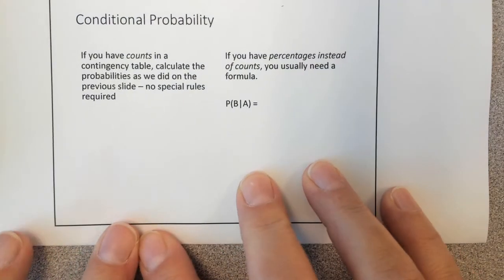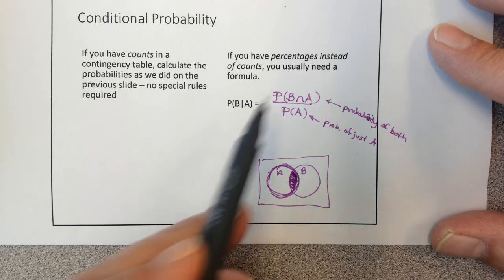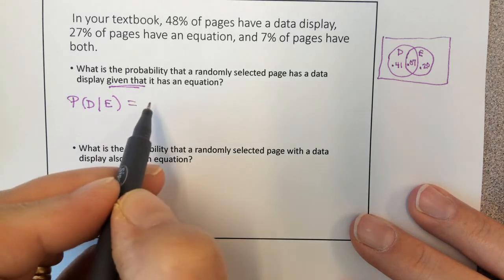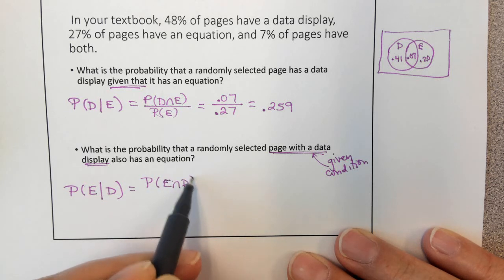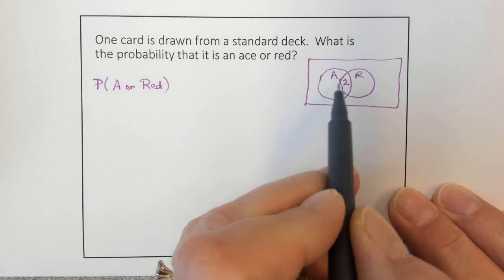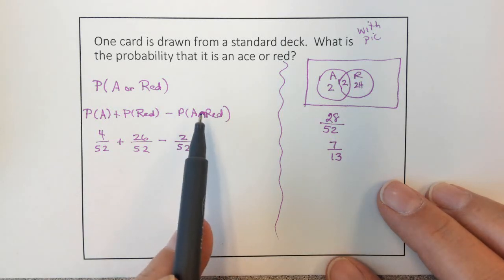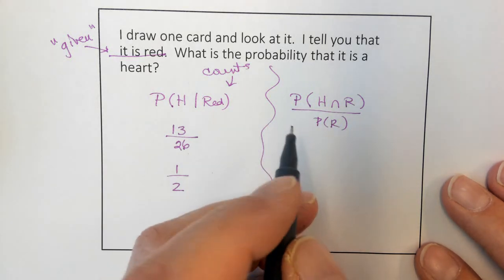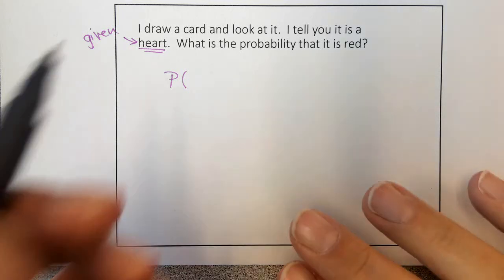H Rice Stats Ch 14 Day 2 Notes